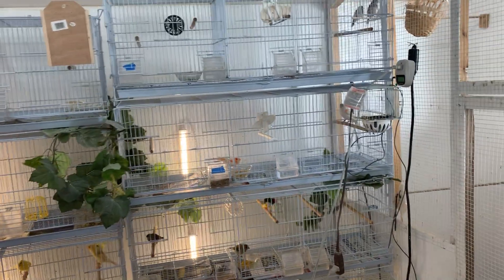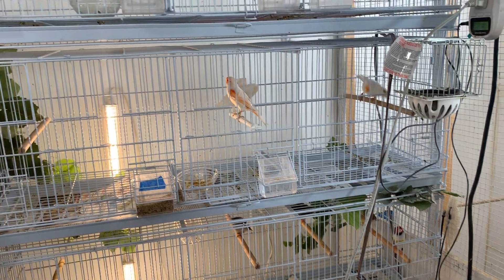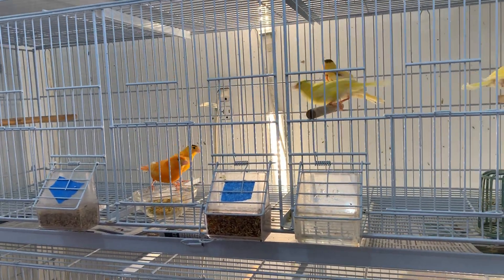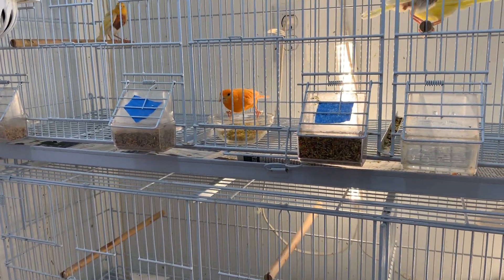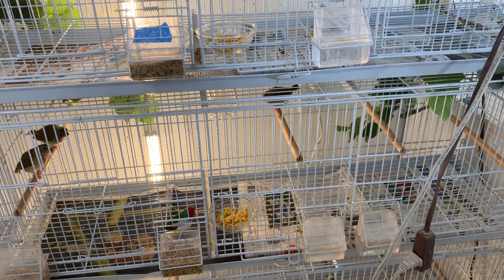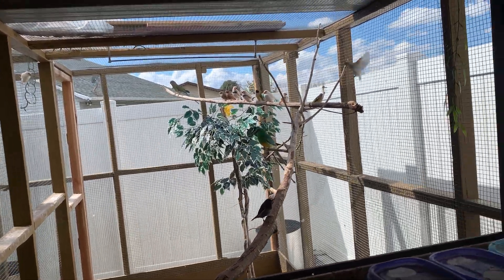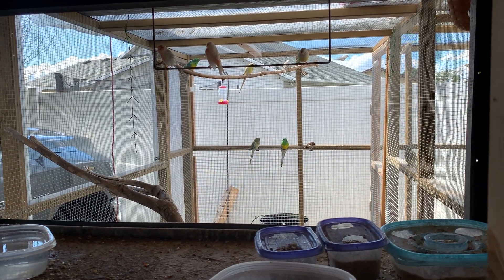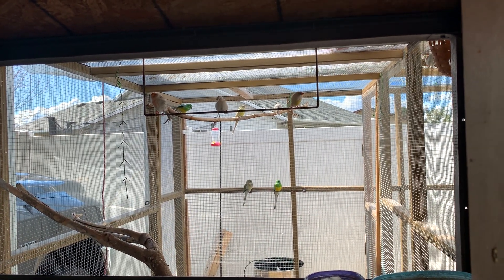Red Mosaic Canary update with "Spring Safety Tips"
Here is another update on the birds. I will also touch on a few things to keep your birds safe during spring time.